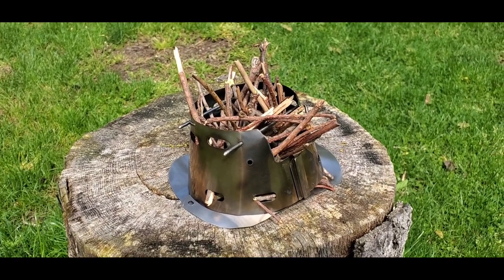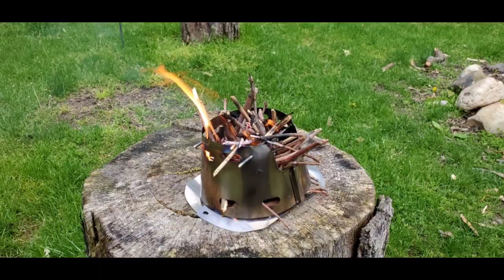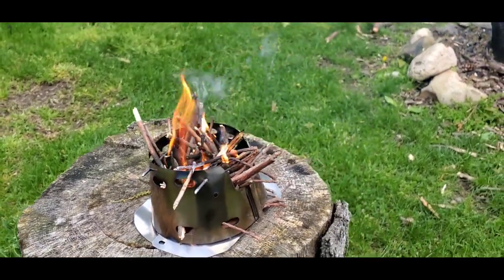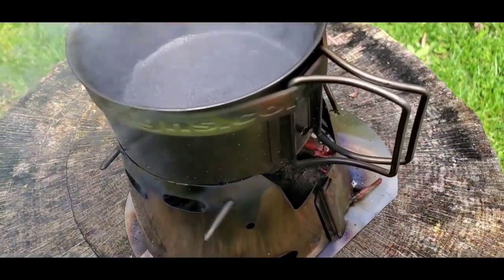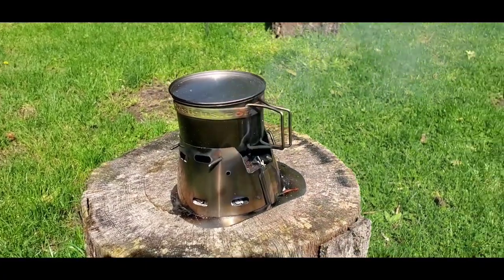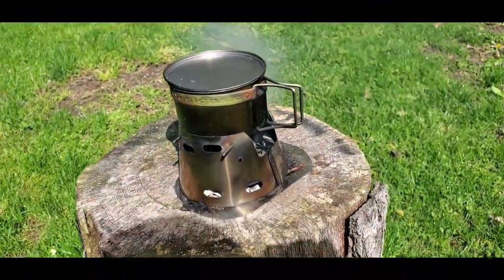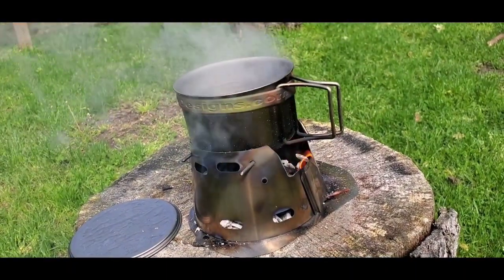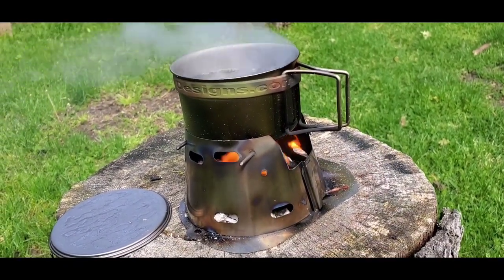Trail Designs 400 Ml. Sidewinder Ti-Tri Inferno Run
Using the Trail Designs Evernew 400 cup + Sidewinder Ti-Tri Bundle in inferno mod. This little system is a sweet set up that can boil up to 1.5 cups of water using esbit solid fuel tabs, alcohol or wood.  My short demo here is showing it done with wood.. using twigs picked up around my yard. The entire kit packs into the cup as shown in the beginning, so it is not only extremely lightweight but also very compact.  This is by far one of my favorite cooking set ups when going solo and only needed a small amount of water for rehydrating my meals.